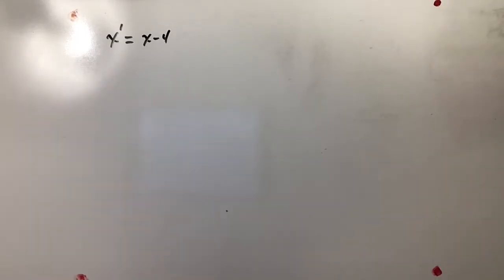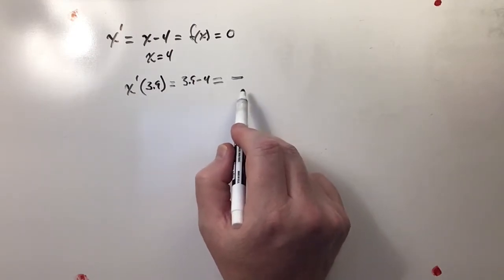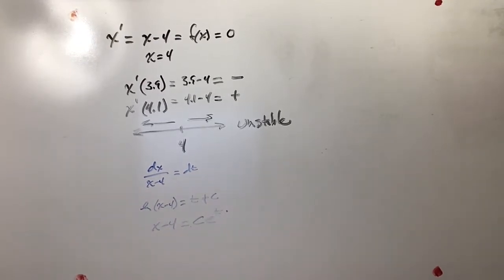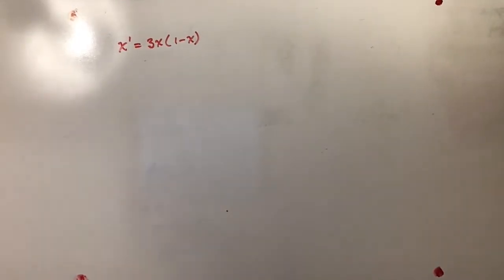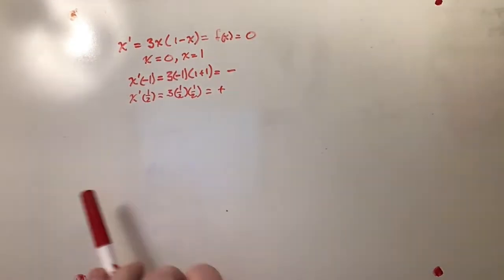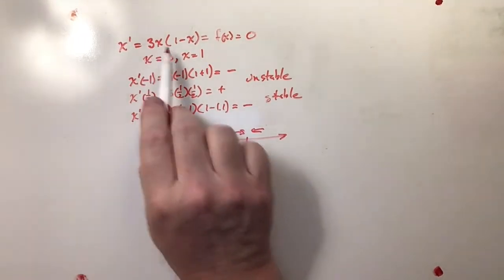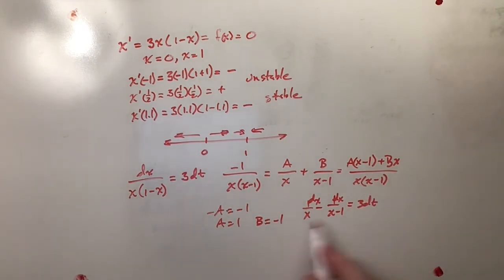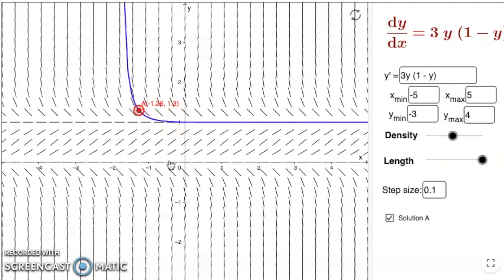Spotlight 2 2 1